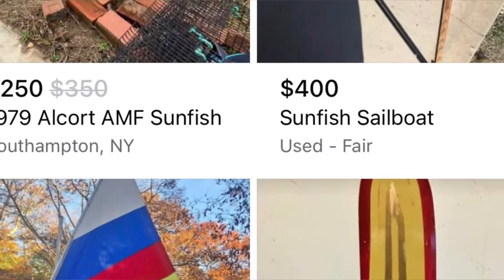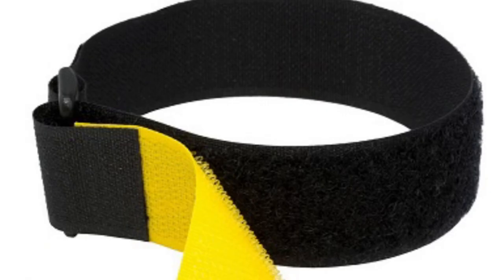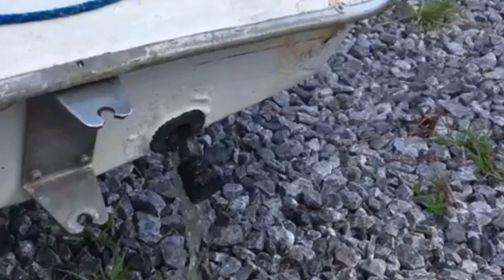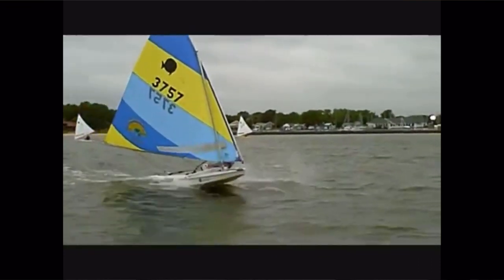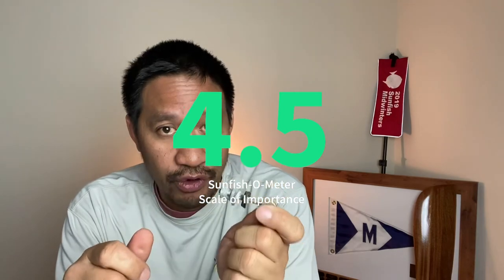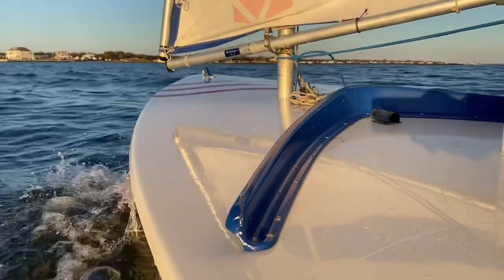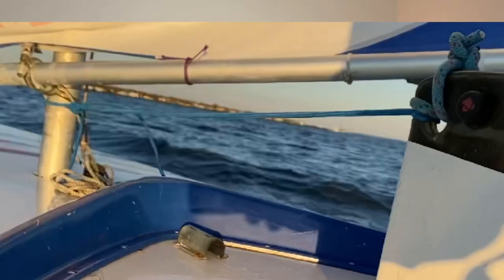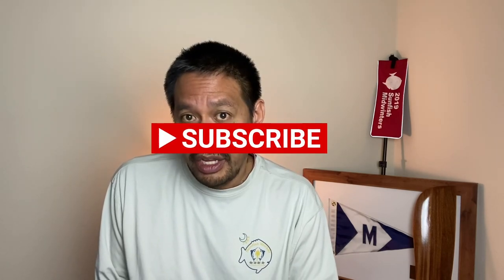How to Upgrade A Used Sunfish Sailboat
Lee Montes describes a few new upgrades for a Sunfish Sailboat. THERE Are many upgrades one can do on a Sunfish and these are just meant to get a new owner of their Sunfish improving their Sailing Experience with little to no cost.  Lee Recommends, over time, other upgrades,  The goal of this video  was not just to say get a new sail, but to think about how a new Sunfish owner may feel investing in a  used boat and would want to sail as soon as possible.  These upgrades are meant for ALL Sunfish Sailors, most are easy to do and not very expensive.  The goal for these upgrades is to make your Sunfish Sailing Experience better!

As always, wear a Personal Flotation Device, file a Float Plan with someone, watch the weather and if you're inexperienced- bring a more experienced, able sailor with you. Most importantly- have fun and be safe!

Where Lee gets his Sunfish parts locally: dinghyshop.com (I get my gooseneck adjusters and Sunfish Stuff at the Dinghyshop)

Seitech/Dynamic Dolly
Sunfish Owners Manual Book: Buy, Repair, Maintain your Sunfish
Ronstan Universal Tiller Joint
Ronstan Tiller Extension
Elastic/SHock/Bungee Cord Retaining Line(5mm or 3/16")-
PC Fan=